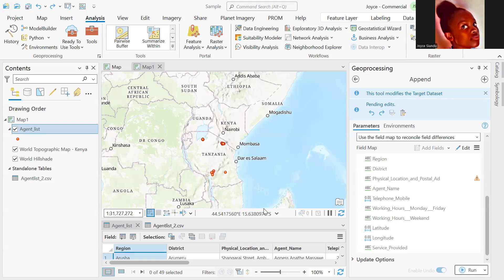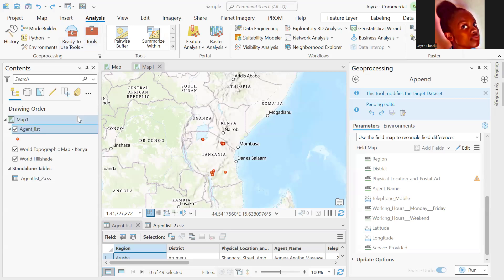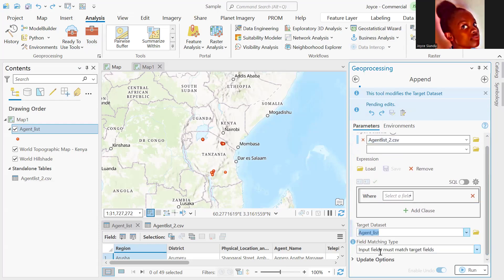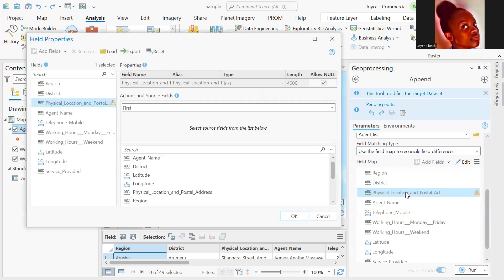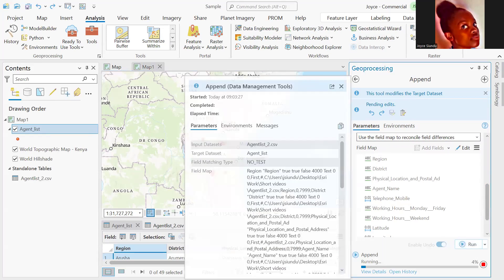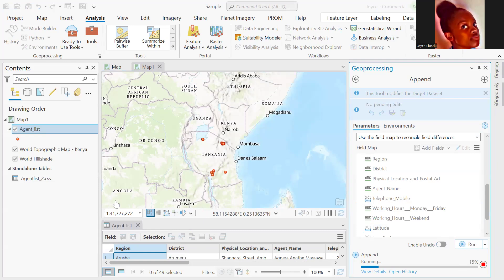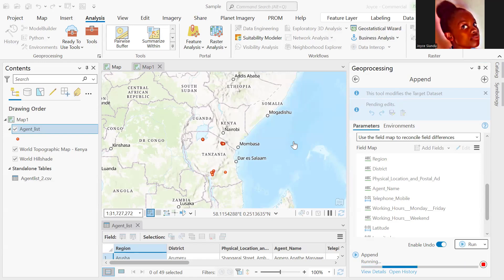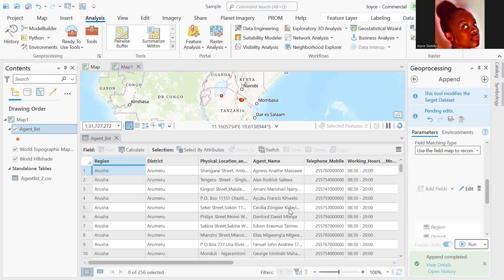Appending data in ArcGIS Pro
In this quick tutorial, learn how to append data in ArcGIS Pro! 📊 Discover how to efficiently combine datasets, add new features to existing layers, and streamline your GIS workflows. Whether you're working on urban planning, environmental analysis, or spatial data management, appending data is a crucial skill to keep your projects organized and up-to-date. Watch now and enhance your ArcGIS Pro expertise! 🌍💻